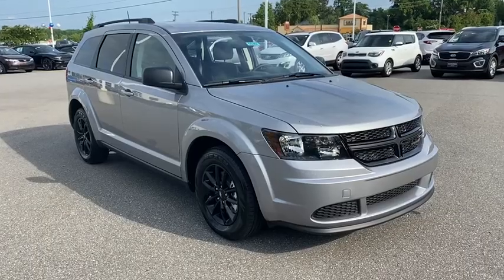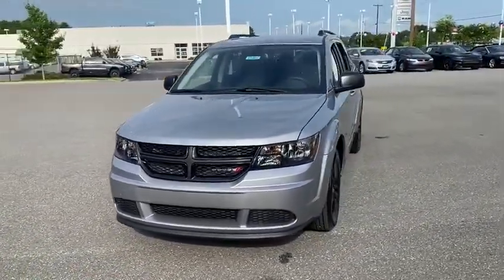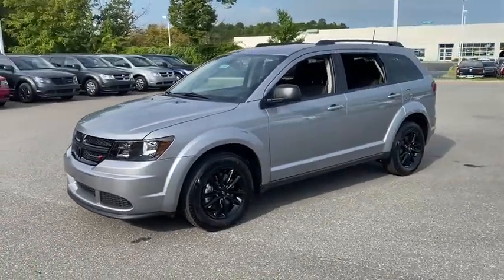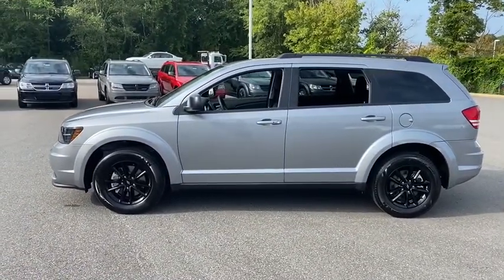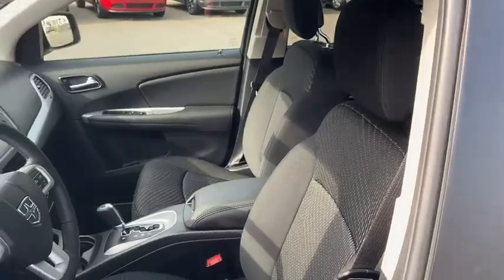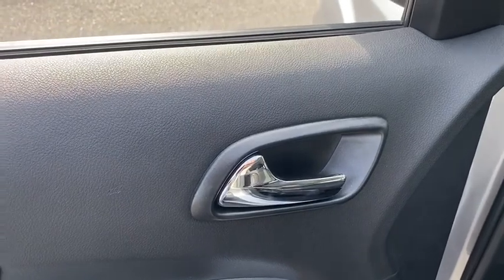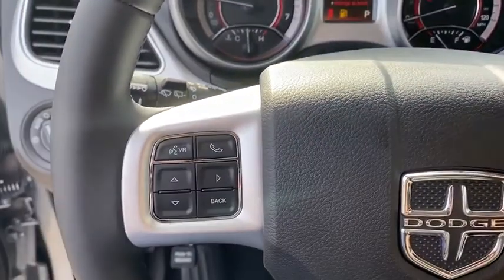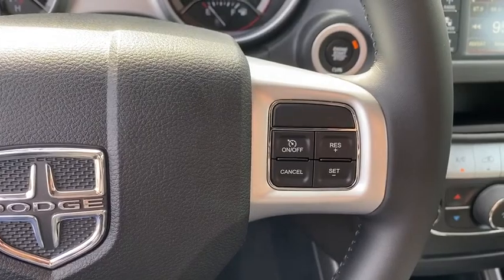2020 Dodge Journey Shelby, Gastonia, Charlotte, Forest City, NC D3467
Billet Clearcoat New 2020 Dodge Journey available in Shelby, North Carolina at Marburger CDJR. Servicing the Gastonia, Charlotte, Forest City, NC area.

Marburger CDJR
1310 E. Dixon Blvd

Billet Clearcoat FWD 4-Speed Automatic VLP 2.4L I4 DOHC 16V Dual VVTbrbrbr2020 Dodge Journey SE Price includes: $1000 - Chrysler Capital 2020 Bonus Cash 20CL5. Exp. 08/31/2020 $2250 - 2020 National Retail Consumer Cash 20CL1. Exp. 08/31/2020 $500 - Southeast 2020 Bonus Cash SECLA. Exp. 08/31/2020